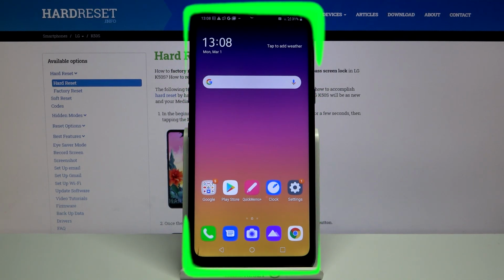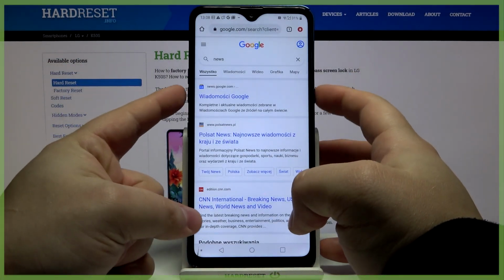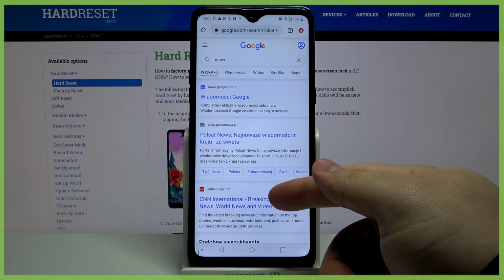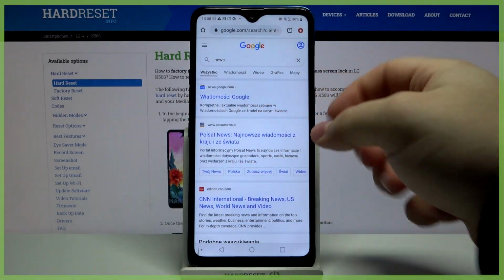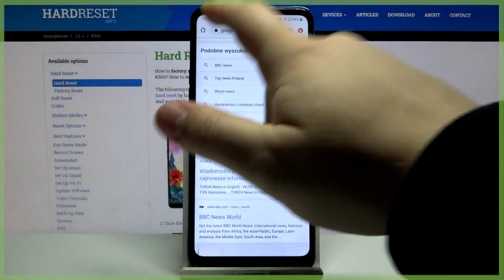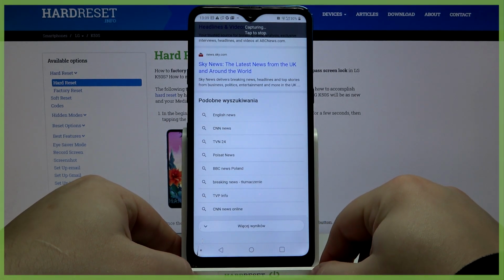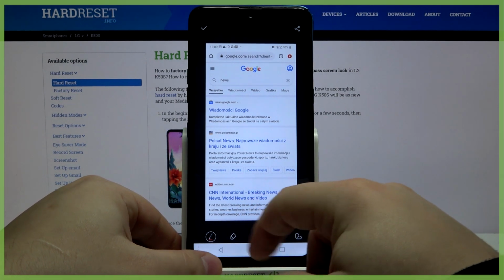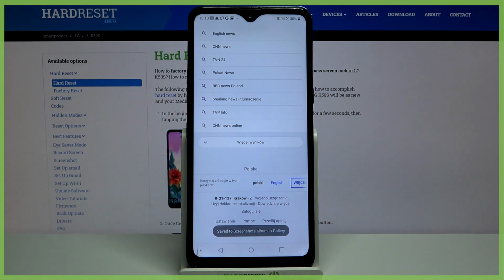LG K50S – How to Take a Screenshot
Learn how to take a screenshot on the LG K50S quickly and easily. In this video, we show you step-by-step how to capture your screen using the power and volume down buttons, as well as how to use the screenshot icon in the quick panel. Discover how to take regular screenshots, scroll screenshots for capturing long pages, and how to edit, share, or delete your screenshots directly on your LG K50S. Whether you want to save important information, share content with friends, or keep a record of what’s on your screen, this guide covers all the options available on your LG K50S smartphone.

How to take a screenshot on LG K50S?
How to use scroll screenshot on LG K50S?
Where are screenshot options on LG K50S?

0:00 Introduction
0:07 Go to the screen you want to capture
0:15 Take a screenshot with power and volume down buttons
0:28 Screenshot options: scroll, edit, delete, share
0:52 How to use scroll screenshot
1:18 Take a screenshot from the quick panel
1:32 Edit and save your screenshot
1:47 Final tips and saving